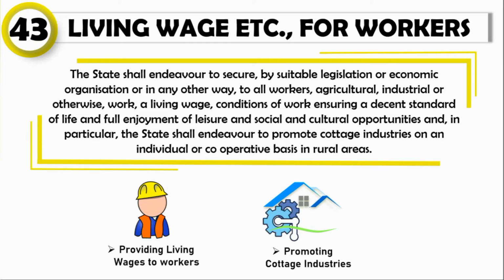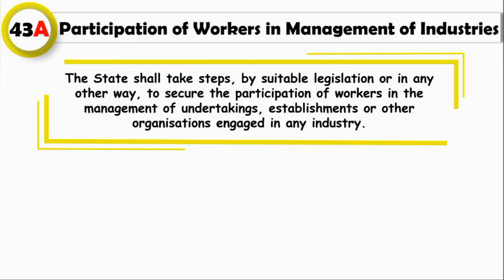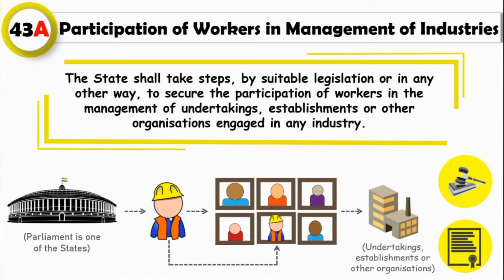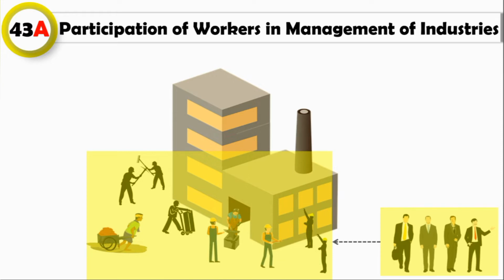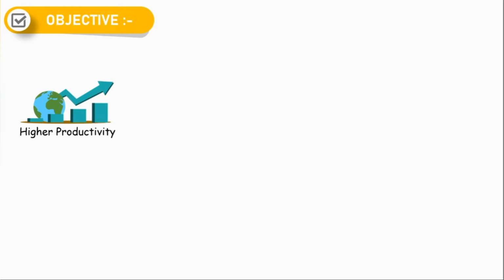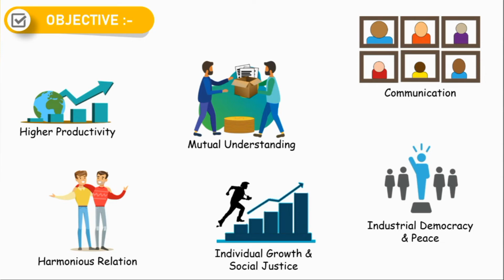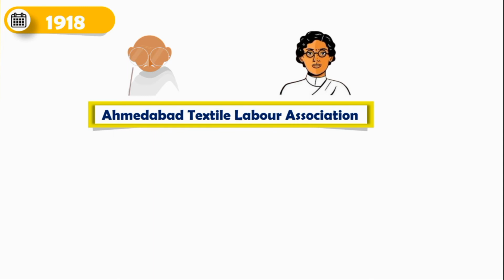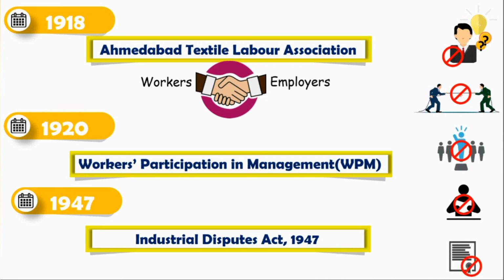Article 43A of Indian Constitution in eng|workers participation in management if industries|42nd AA📖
Topics covered:-

1. What is Article 43A of the indian constitution?
2. Socialiatic Directive Principle.
3. Participation of workers in management of industries.
4. 42nd amendment act of 1976.
5. List of amendments done by 42nd amendment act of 1976.
6. Major objevtives of adding article 43A in the indian constitution.
7. Meaning of industrial democracy.
8. Workers participation in management concept before independence.

Time stamps:

Intro - 0:00 - 0:25
Article 43a - 0:26 - 3:26
42nd AA, 1976- 3:27 - 3:59
Objective of adding article 43a- 4:00 - 4:48
Industrial democracy - 4:49 - 5:52
WPM before independence - 5:53 - 6:45
Conclusion - 6:46 - 07:42

Article 43A,
Participation of workers in management of industries,
Labour laws,
42nd amendment act of 1976,
National emergency,
List of amendments done by 42nd amendment act of 1976,
Mini constitution,
Objevtives of adding article 43a,
Industrial democracy,
WPM,
WPM before independence,
Ahmedabad textile labour association,
Industrial disputes act 1947,
DPSP,
Directive Principles of State Policy,
Socialistic Principles,
Gandhian Principles,
Liberal Intellectual Principles,
Article 36-51,
Indian polity,
M laxmikant,
Upsc,
Ssc,
Railways,